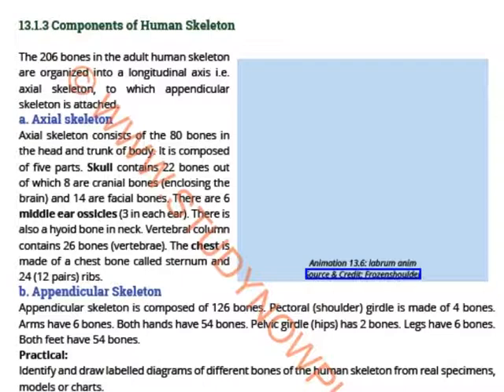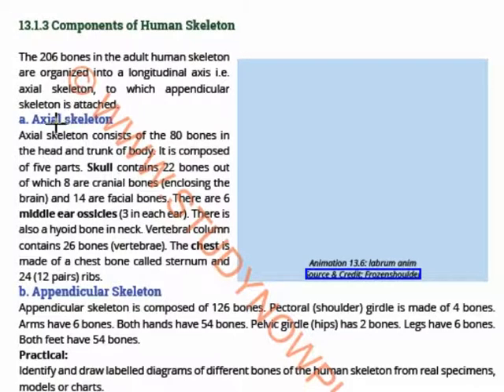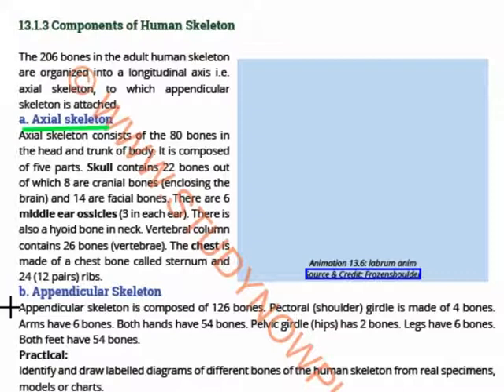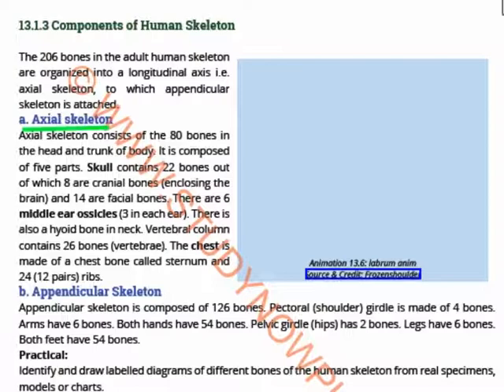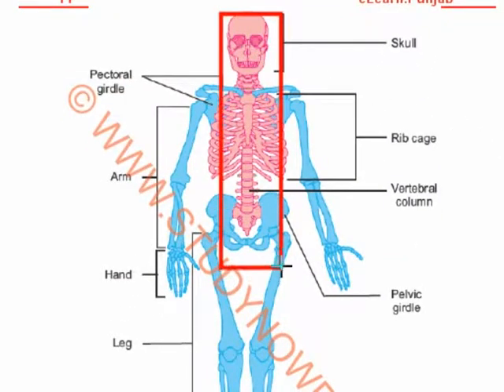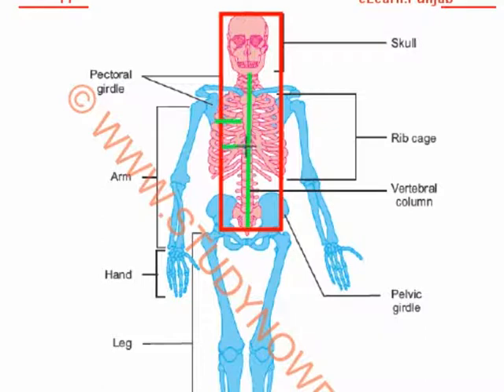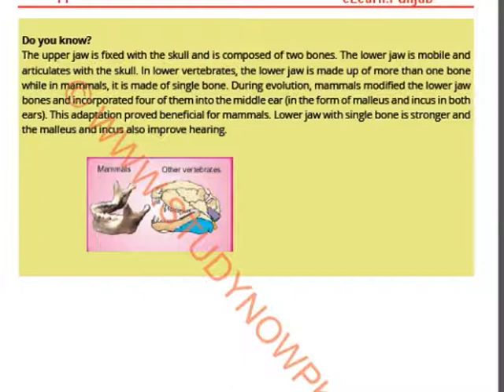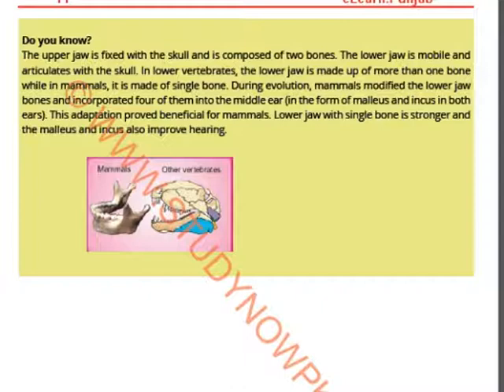CLASS 10 (CHP 13 - PART 2)